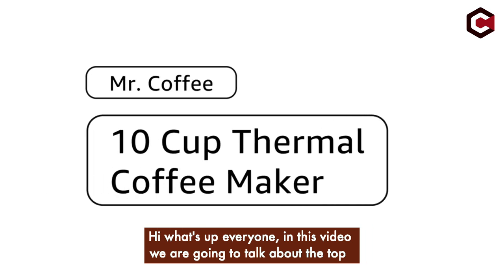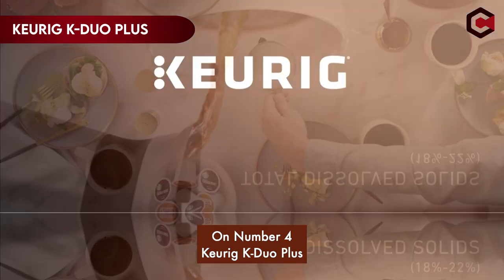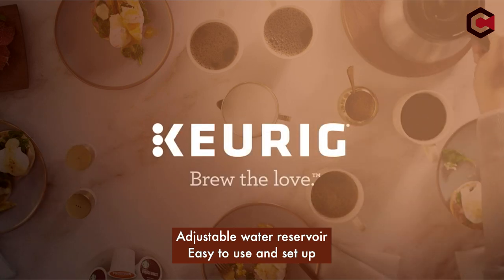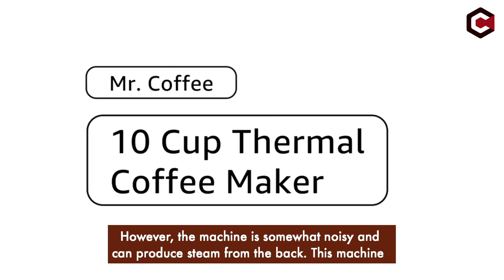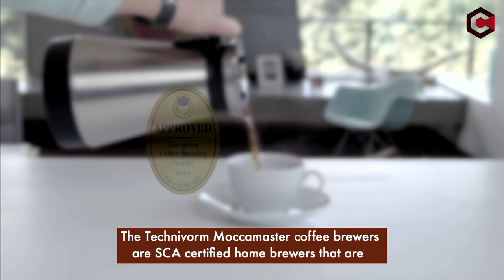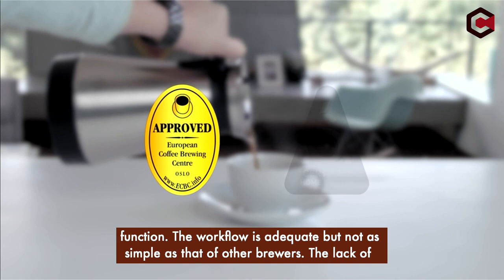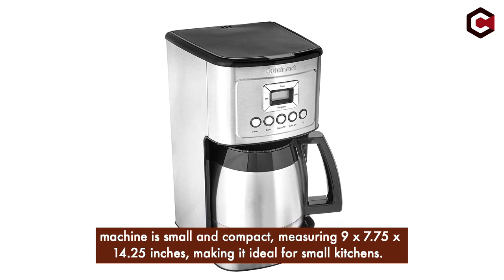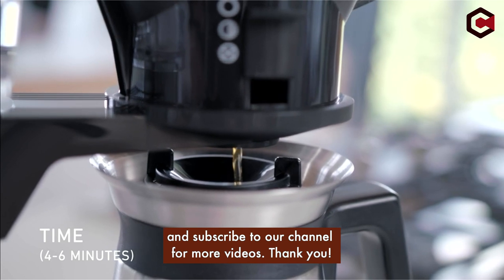Top 4 Best Coffee Maker Thermal Carafe In 2024! ✅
Let's talk about the Best Coffee Maker Thermal Carafe In 2024. I have made a list of Best Coffee Maker Thermal Carafe which will help you decide which one to choose.

Quick Links: ✅✅✅

Introduction 0:12

Looking for the best coffee maker with a thermal carafe? Look no further! Our team of experts has tested and reviewed various coffee makers to bring you the top choices for the perfect cup of coffee.A thermal carafe is essential for anyone who wants to enjoy a hot cup of coffee even hours after it’s been brewed. The best coffee makers with thermal carafes are designed to keep your coffee hot for several hours without compromising its taste and aroma.